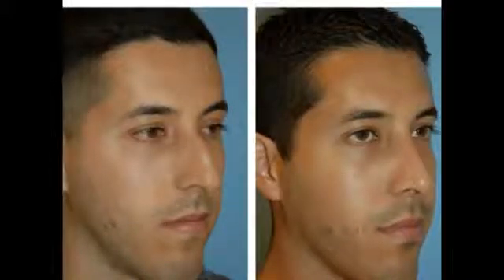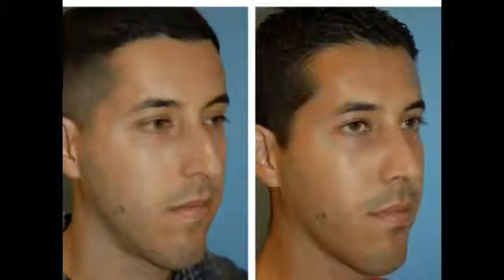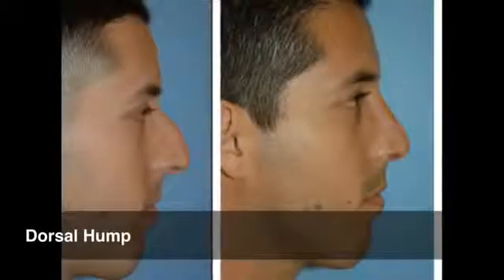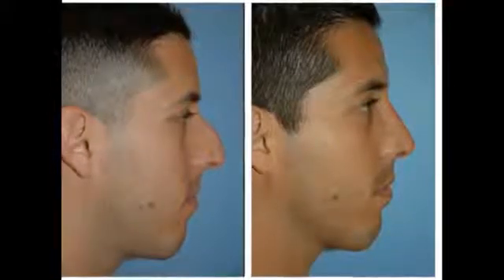Ethnic Rhinoplasty Middle Eastern Versus Hispanic Nose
This is Dr William Portuese in Seattle Washington board-certified facial plastic surgeon today we're talking about ethnic rhinoplasty and the concerns that ethnic patients have regarding a rhinoplasty some of the concerns there that they expressed to us is the they do not want to have any external incisions on their nose if they can avoid it these rhinoplasty that we're showing today have been done through closed rhinoplasty techniques where the incisions are placed on the inside of the nose the first patient is a 30 year old Hispanic gentleman who underwent a rhinoplasty in our practice and we removed the nasal hump by shaving down both cartilage and bone off his nasal dorsum the next photograph shows how we've taken down the dorsal hump but we've also added a small amount of cartilage to the glabella area to soften the transition between his forehead and his bridge line I also took off a little bit of his tip nasal tip cartilages to give him a narrow and narrowness and reduction in the tip area third photo shows the patient who underwent osteotomies to narrow and straighten the nasal bones from being crooked from a previous fracture the next patient is a 44 year old middle-eastern woman who was concerned about a bulbous nasal tip that was quite droopy and dependent especially when she smiled for her we actually reduced the bulbous tip with the tip suturing techniques we lifted up the tip and we narrowed the nasal bones by performing osteotomies she also underwent an LR plasti by excising a three millimeters of extra skin from the base of her nostrils to narrow the nostrils as well the side profile shows where we have taken down the hump released the depressor septa ligament so that when she smiles her tip doesn't droop down we've also raised her tip as well and here's her 3/4 profile thank you

The nose is one of the most defining characteristics of the face. The rhinoplasty involves performing a three dimensional surgery to bring harmonious balance with the rest of the facial features. The Rhinoplasty Surgery is performed by Dr. William Portuese on a diverse age group (16 through 80) to reshape and sculpt the nose to a natural new nose that fits the facial features on the individual patient.

Dr William Portuese
1101 Madison St 1280
Seattle, WA, 98104 USA